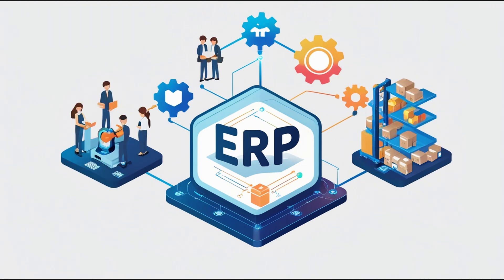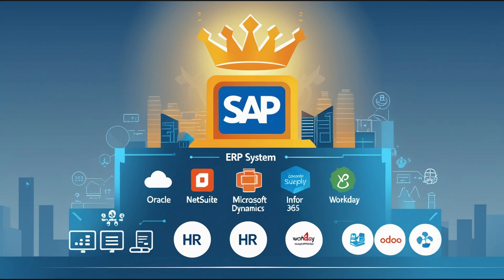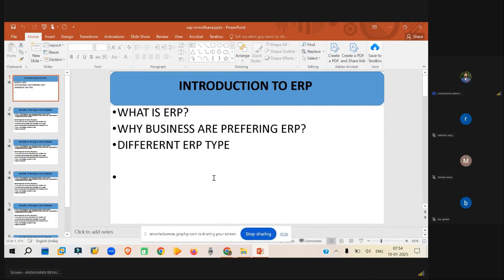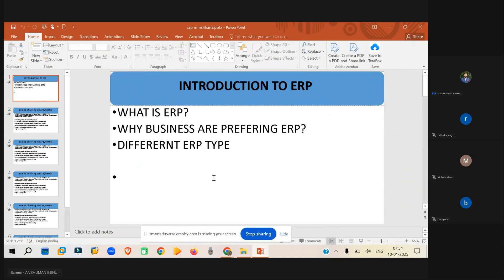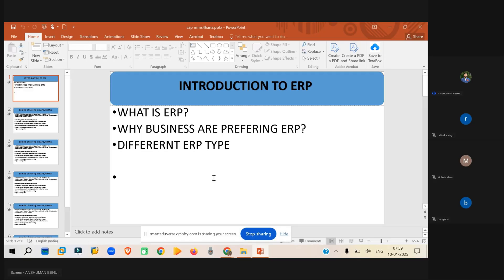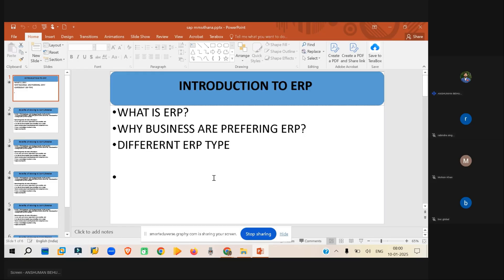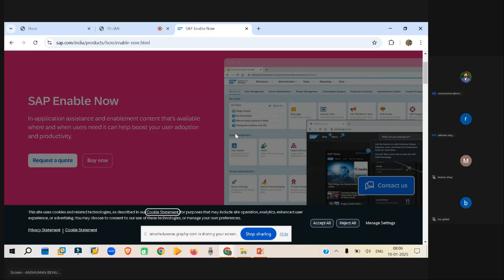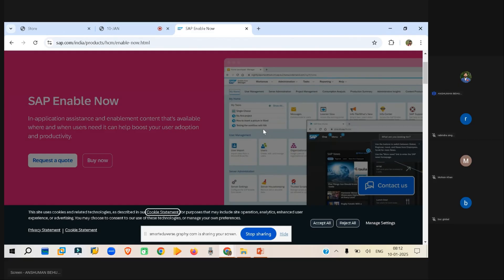Introduction to SAP S/4HANA | Beginner’s Guide to SAP S/4HANA Explained (2025)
Welcome to this beginner-friendly video on SAP S/4HANA – the next-generation ERP suite from SAP. 🚀
In this video, you will learn:
✔️ What is SAP S/4HANA?
✔️ Key features and benefits of S/4HANA
✔️ Difference between SAP ECC and SAP S/4HANA
✔️ Why companies are migrating to S/4HANA
✔️ Career opportunities for SAP consultants in 2025
This session is perfect for:
🔹 Students exploring ERP systems
🔹 SAP MM, SD, FICO, PP, WM consultants
🔹 IT professionals planning S/4HANA migration
🔹 Anyone who wants to understand SAP’s digital core

CHAPTERS:-

00:00 INTRODUCTION
00:40 INSTRUCTER INTRODUCTION
01:05 CHANNEL CREATION IDEA
02:19 WHAT IS ERP
07:00 WHO ARE THE ERP SOFTWARE PROVIDERS
10:13 WHAT IS SAP?
11:10 HISTORY OF SAP
11:42 BENEFITS OF SAP FOR BUSINESS
15:00 WHY SAP AS A CAREER OPTION?
16:00 DIFFERENT SAP BUSINESS SOLUTION PRODUCTS
21:00 ELIGIBILITY FOR LEARNING SAP?
23:00 WHO CAN LEARN
24:59 END